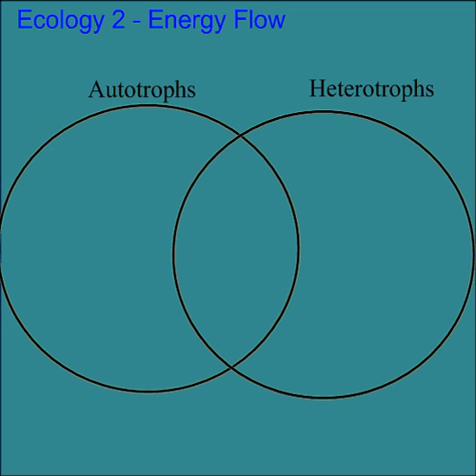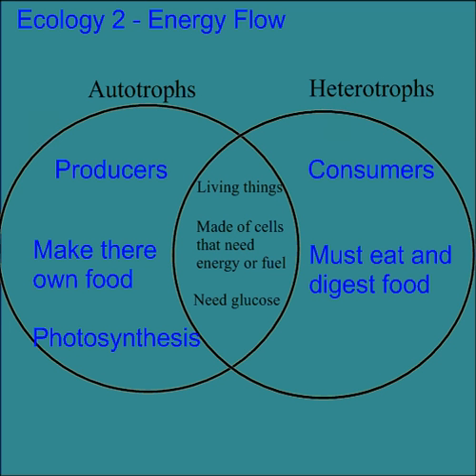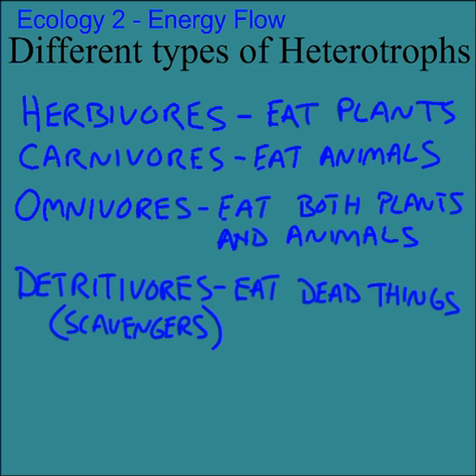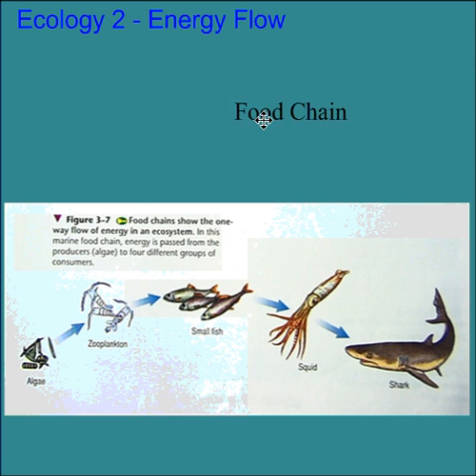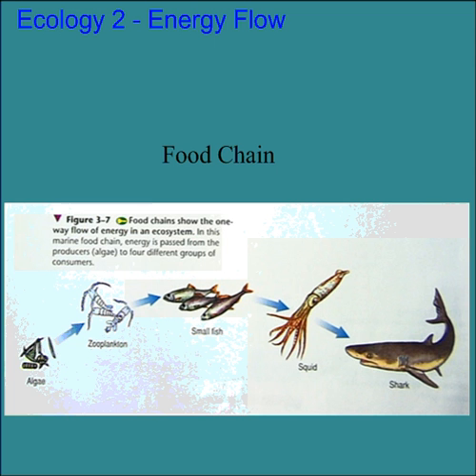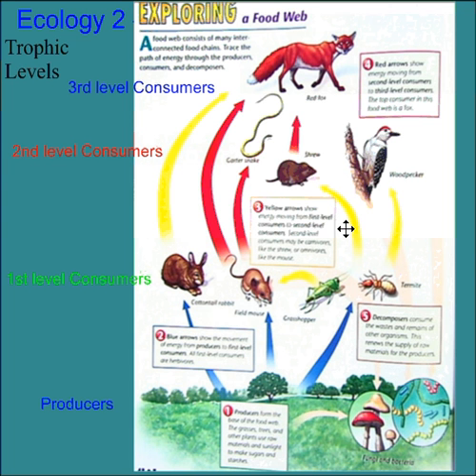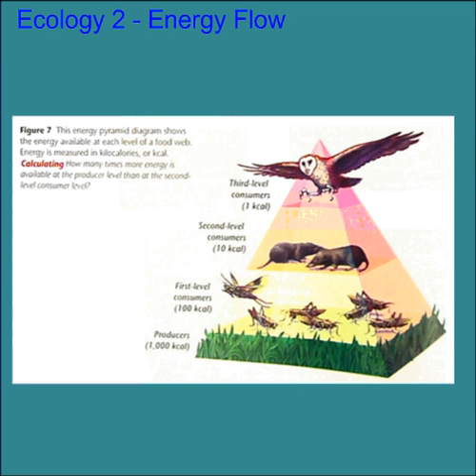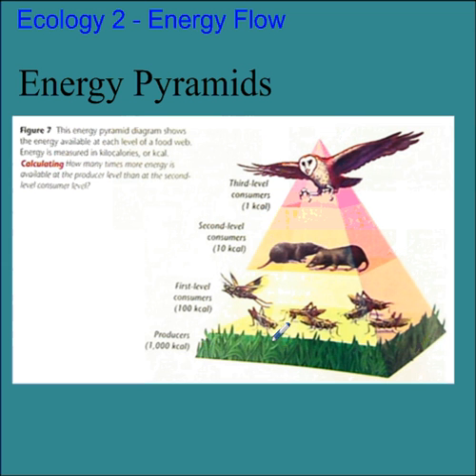Ecology 2 Energy Flow